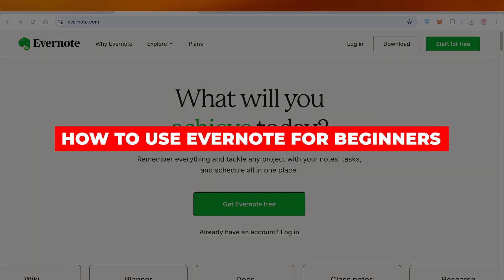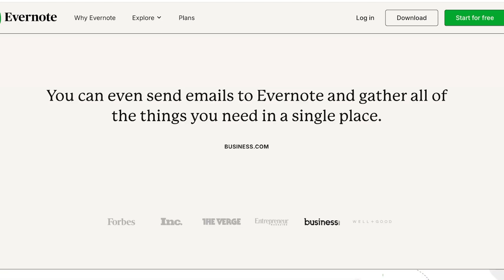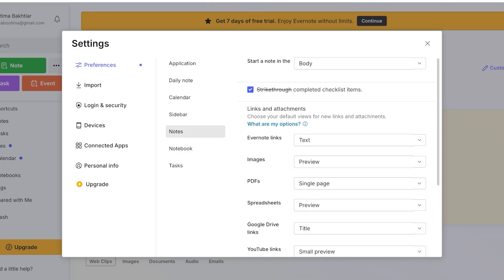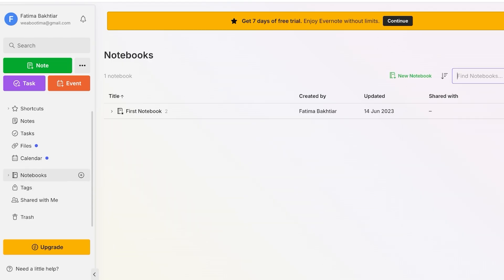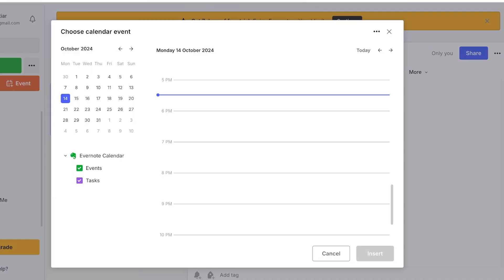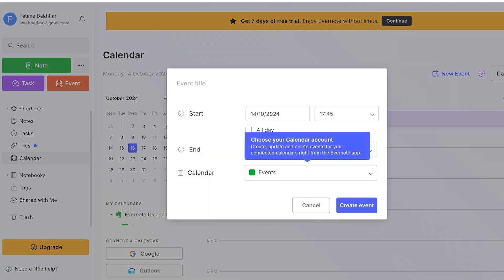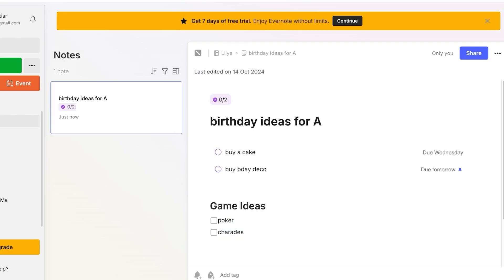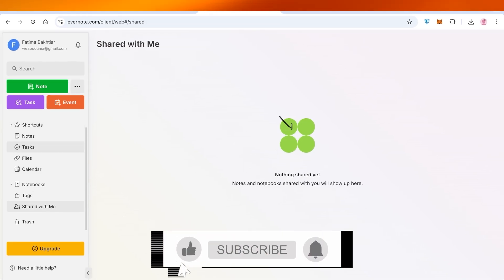How to Use Evernote For Beginners (2025) | Complete & Easy Guide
Learn how to use Evernote with this complete beginner's guide! Discover step-by-step instructions to organize notes, create to-do lists, and boost productivity effortlessly. Perfect for first-time users, this tutorial simplifies Evernote's features so you can stay organized and focused. Start mastering Evernote today.